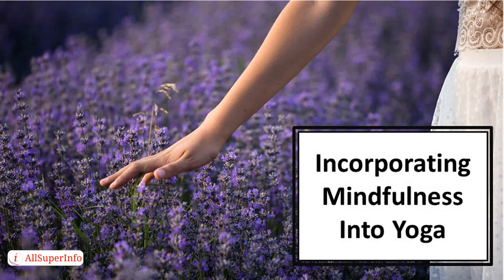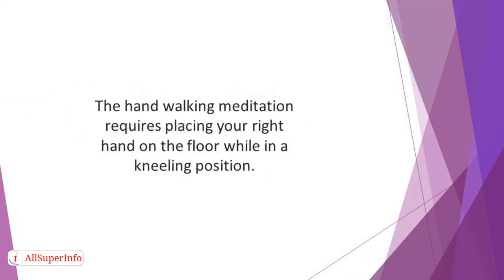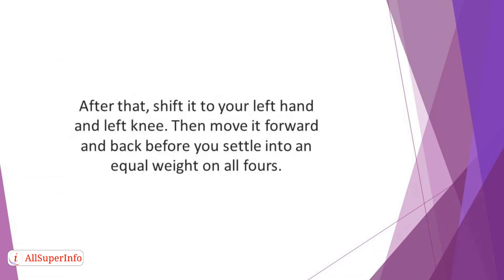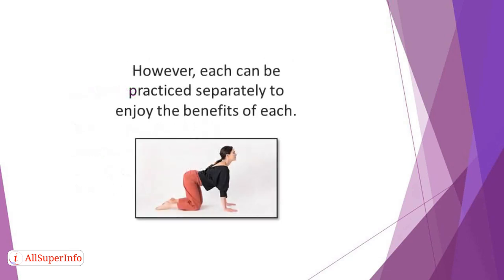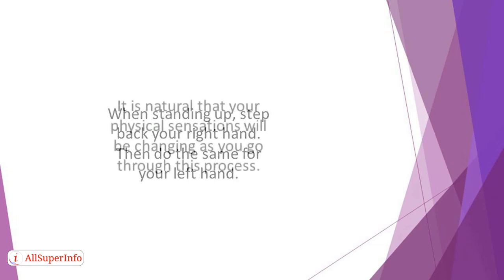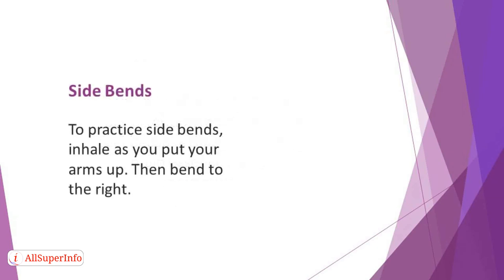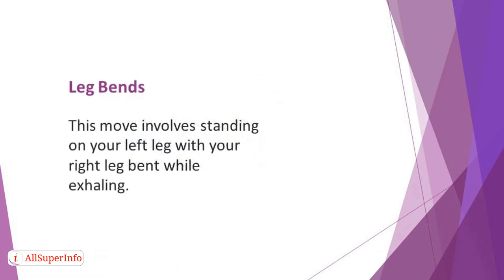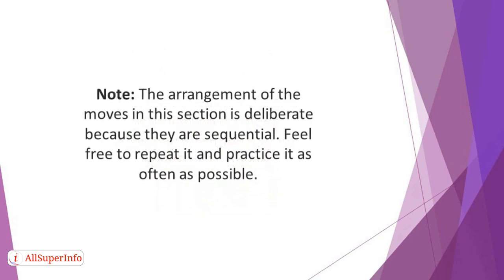09 Incorporating Mindfulness into Yoga